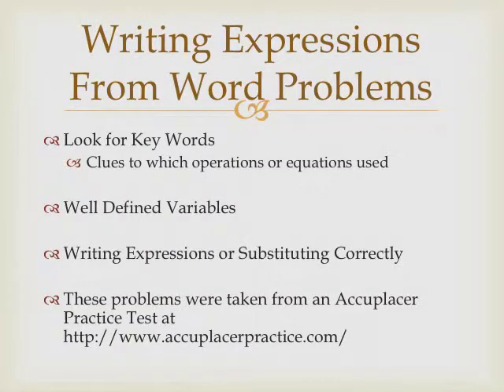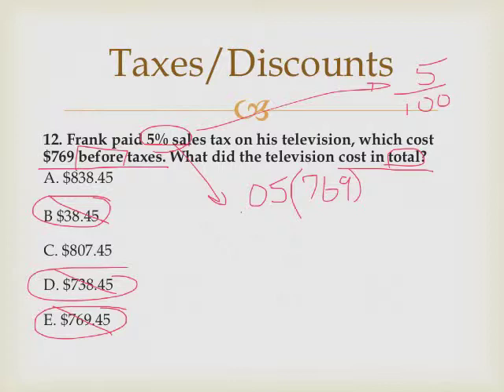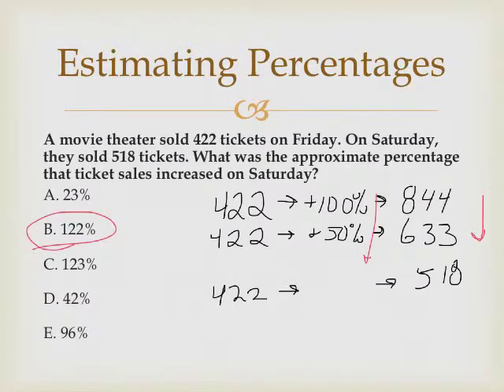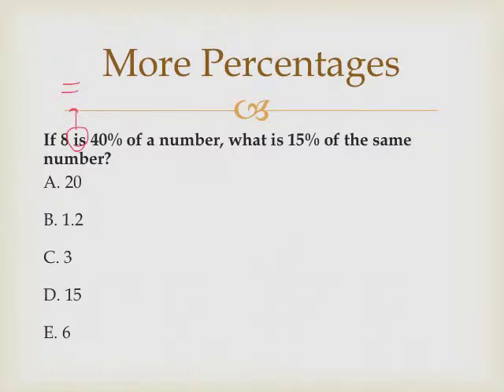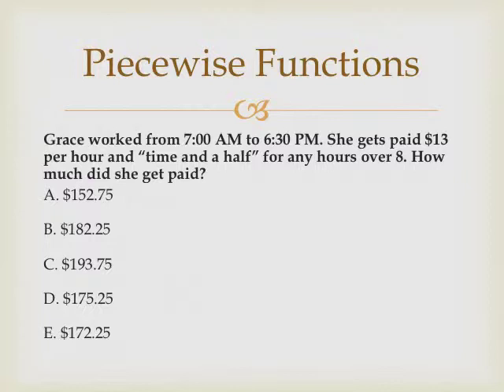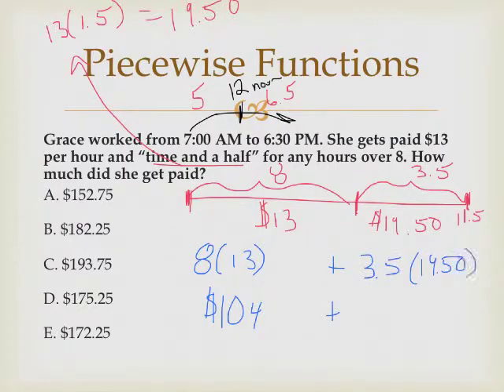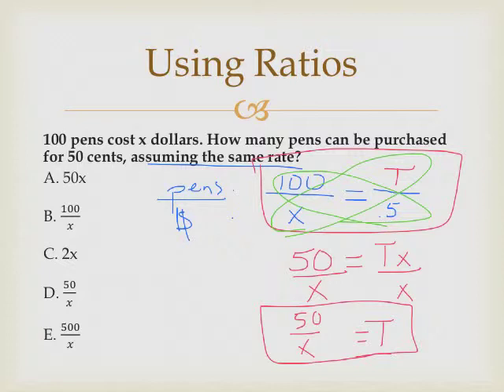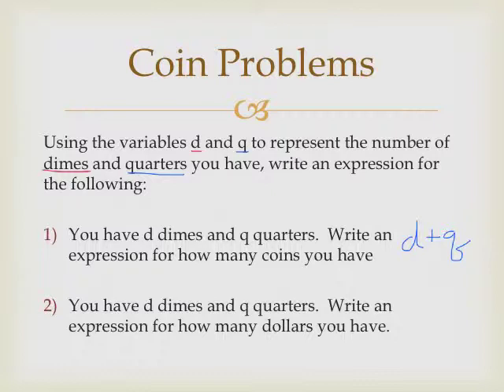Unit 6: Word Roblems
Unit 6 Word Problems Accuplacer Prep